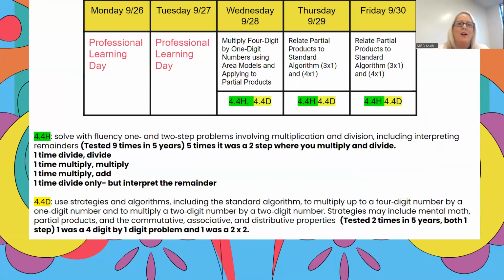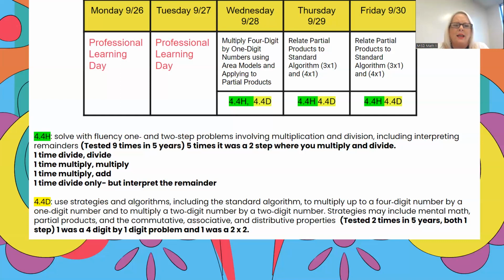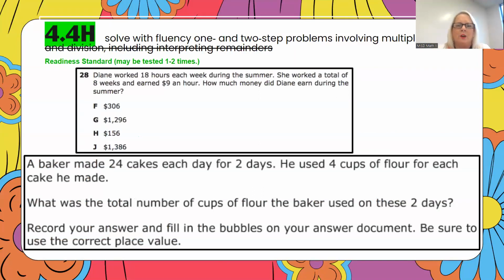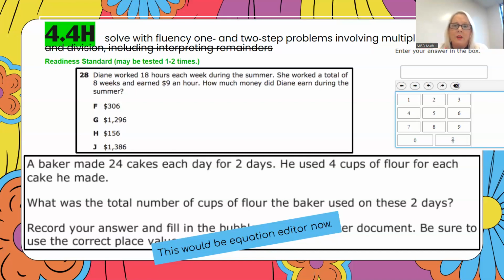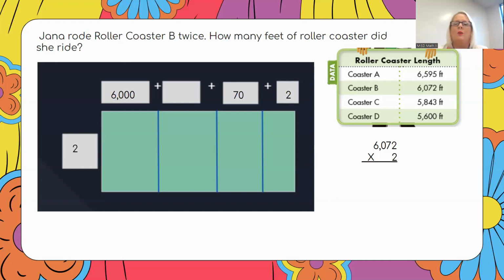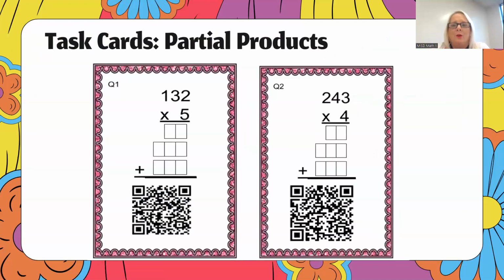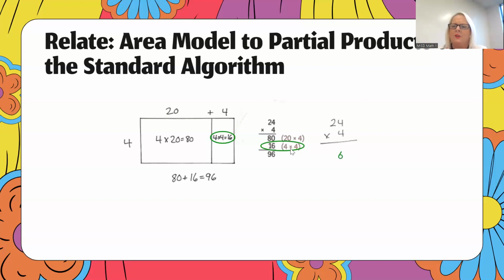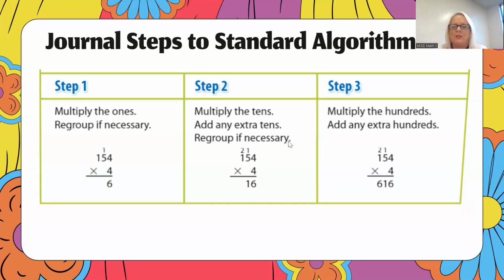4th Math Prep Talk (Week of 9/26 Content)